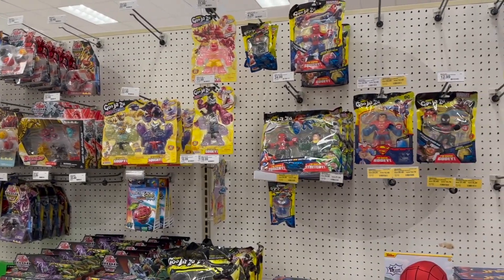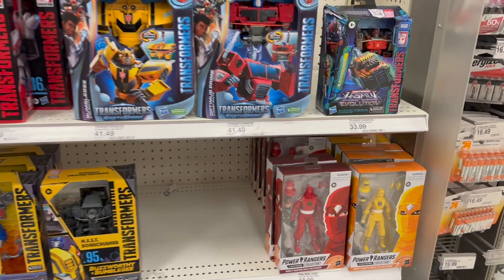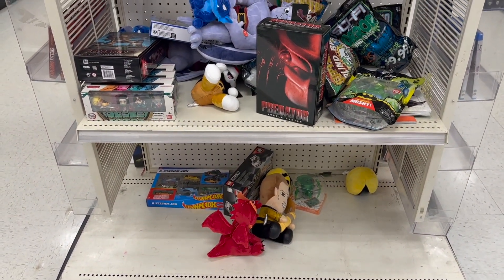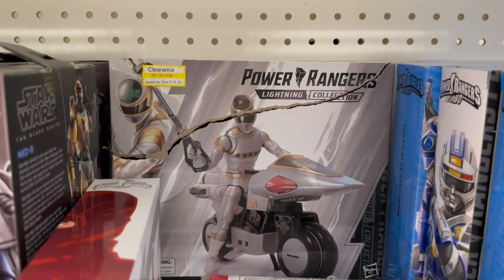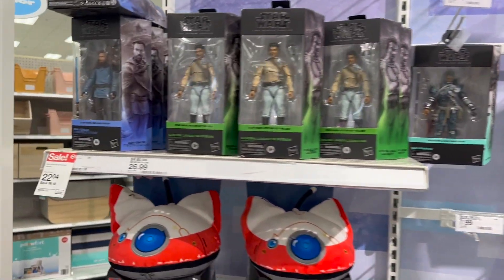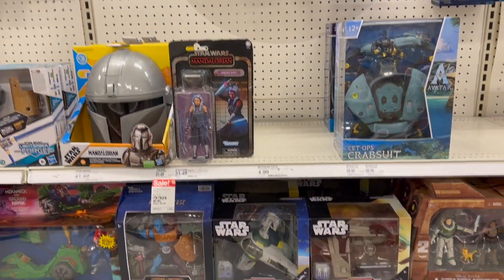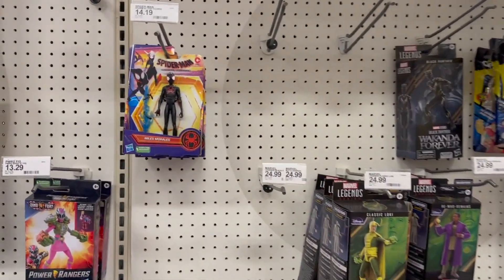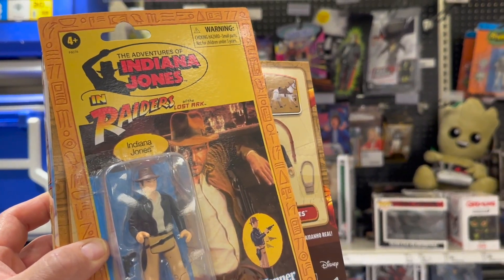Indiana Jones Retro Toy Hunt Launch Day! How many Targets and were there any to be found? hasbro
Me running around looking for Retro Indy figure! See if i find one and how many stores did it take?